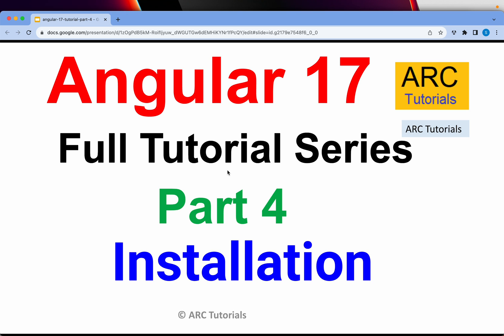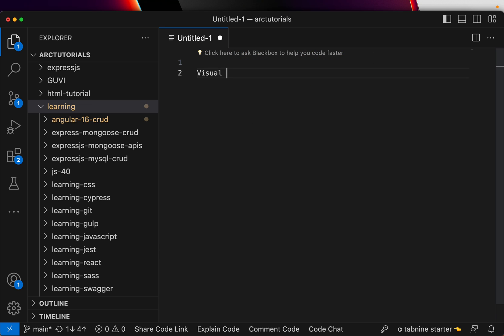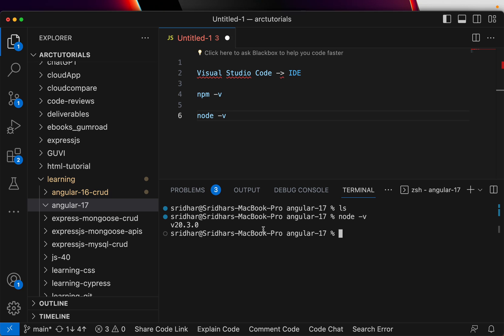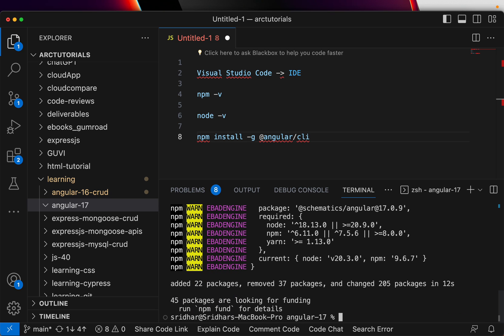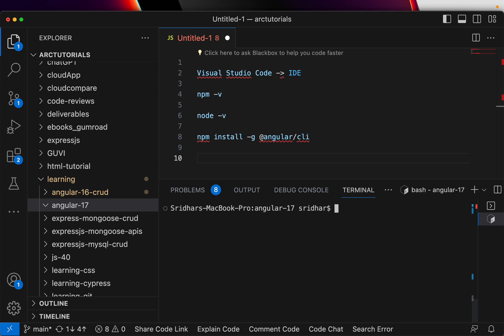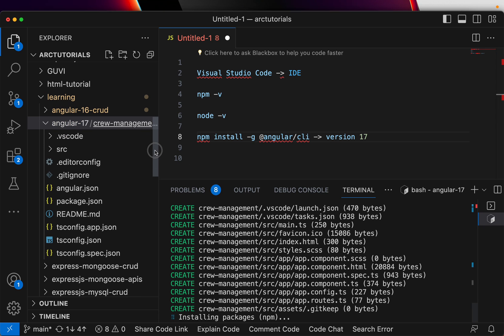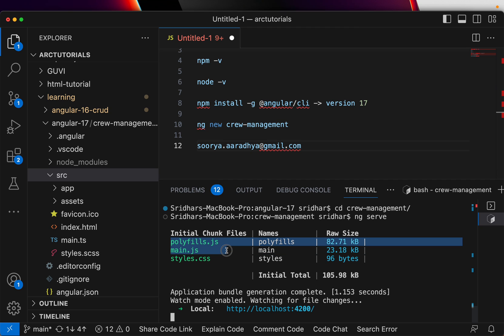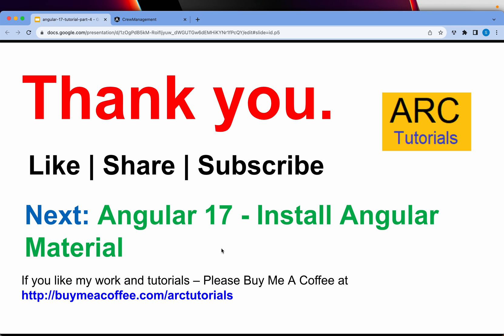Angular 17 Tutorial #4 - Installation | Angular 17 Tutorial For Beginners